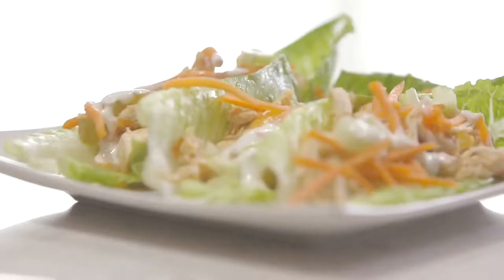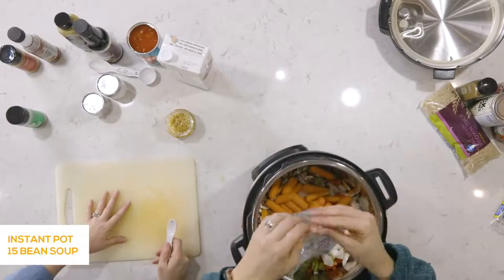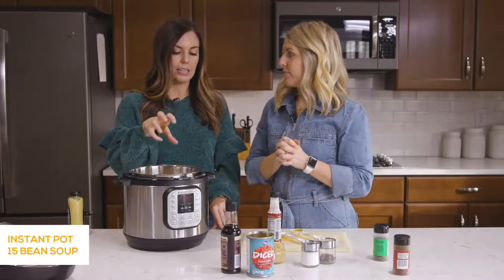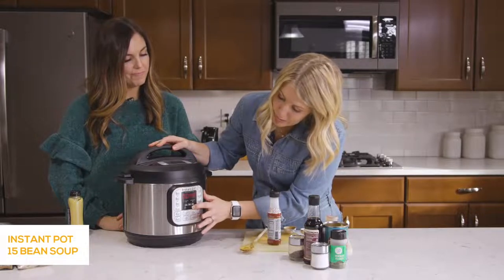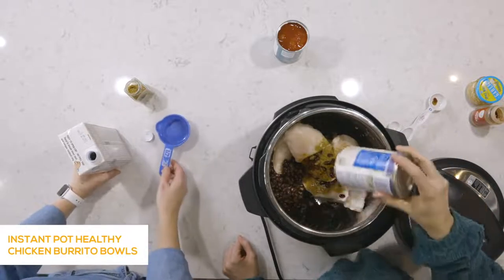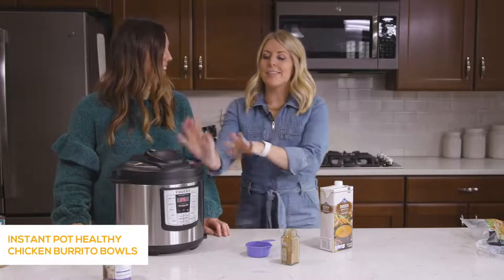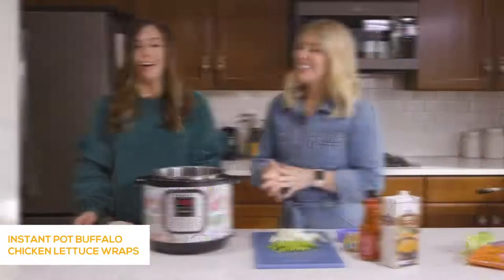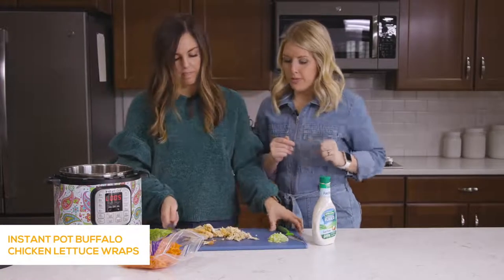3 Healthy DUMP AND GO Instant Pot Recipes That Will Rock Your World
Looking for easy, healthy meals that can be prepared in a hurry? From veggie chop salads to creamy lentil soup, these dishes are perfect for any time of the day!

No More Messy Counter tops!amping up your meal prepping game has never been so easy! With these 3 healthy Instant Pot recipes, you'll have enough food to last you a week! So what are you waiting for? Get cooking!

As sisters we are all trying to eat healthier and we are using our Instant Pot to do so! These 3 recipes are not only easy to make, but they are Dump and Go - meaning you can throw everything in, walk away, and dinner will be ready shortly!

Timestamps:
0:00 Intro
0:45 15 Bean Soup
7:45 Chicken Burrito Bowls
12:20 Buffalo Chicken Lettuce Wrap

Here are the Healthy Recipes for you!

Buffalo Chicken Lettuce Wraps
Ingredients:
3 boneless skinless chicken breasts
1 stalk of celery, diced
1/2 onion, diced
1 clove garlic, minced
2 cups chicken broth
1/2 cup cayenne pepper sauce, I used Frank's

For the wraps:
6 large lettuce leaves
1 1/2 cups shredded carrots
2 large celery stalks, cut into 2 inch matchsticks

Directions:
Combine chicken, onions, celery stalk, garlic and broth in the Instant Pot. Push the MANUAL or PRESSURE COOK button and cook high pressure for 15 minutes. When it is done, let it release naturally (or on it's own).
Remove the chicken from pot, reserve 1/2 cup broth and discard the rest. Shred the chicken and return to the pot with the 1/2 cup broth and the hot sauce and saute 2 to 3 minutes.
To prepare lettuce cups, place 1/2 cup buffalo chicken in each leaf, top with 1/4 cup shredded carrots, celery and dressing of your choice (I like to use Ranch).Wrap up and start eating!

Instant Pot 15 Bean Soup
Ingredients:
1 medium onion, chopped
2 stalks celery, chopped
3 cloves garlic, minced
1 (20 oz) bag Hurst’s 15 Bean Soup Blend, seasoning removed and beans rinsed well
4 cups water
4 cups low sodium chicken broth
1 red bell pepper, seeded and chopped
4 large carrots, peeled and chopped
2 Tablespoons Worcestershire
2 Tablespoons Dijon mustard
2 tsp chili powder
1 Tablespoons dried parsley
1 tsp liquid smoke, optional
1 (14.5 oz) can diced tomatoes with liquid

Directions:
Add all ingredients to the Instant Pot.
Put the lid on the pot, making sure the valve is set to SEALING.
Press the MANUAL button, set to high pressure, and set the time for 45 minutes.
When the cooking cycle is complete, allow the pressure to naturally release for 20 minutes, then quick release any remaining pressure by carefully moving the valve to VENTING.
Season with more salt and pepper if desired.
Mash some of the beans to make it thicker.

Instant Pot Healthy Chicken Burrito Bowls:
Ingredients:
3 frozen chicken breasts
1/2 cup uncooked brown rice
1/2 canned black beans
1 (15 oz) can diced tomatoes
2 Tablespoons minced garlic
2 Tablespoons cumin
1 Tablespoon onion powder
2 Tablespoons chili powder
1.5 cups chicken broth

Toppings:
Romaine lettuce
Cheddar cheese
Avocado
Salsa or pico de gallo

Directions:
Combine all the ingredients in the Instant Pot. Lock the lid into place and turn the knob to SEALING.
Push MANUAL or PRESSURE COOK and cook for 25 minutes. When done release by turning the pressure valve to VENTING.
Open the lid and remove the chicken to shred.
Add the chicken back into the Instant Pot and stir well.
Place the romaine lettuce in your bowl. Top beans, rice, and shredded chicken. Sprinkle with cheese, salsa, and avocado if you'd like!